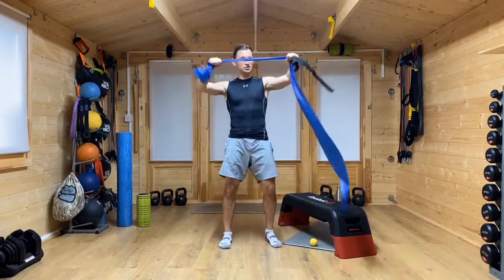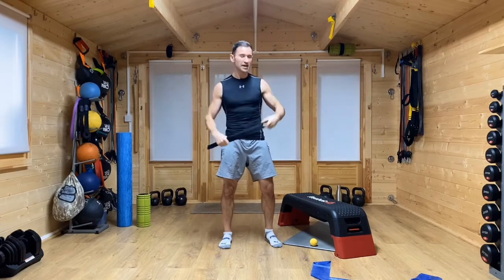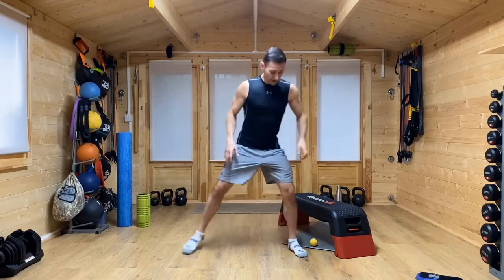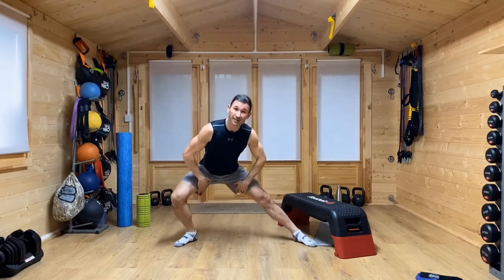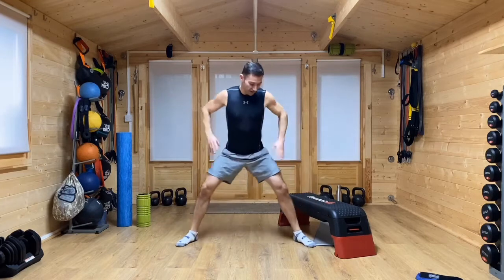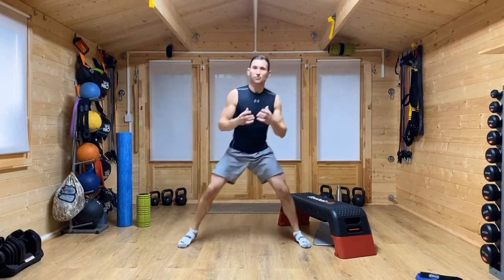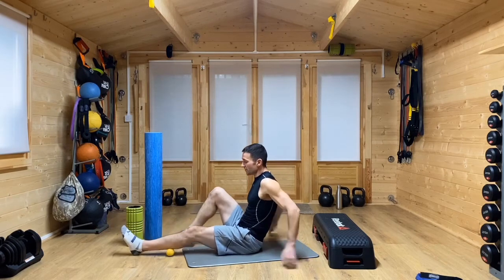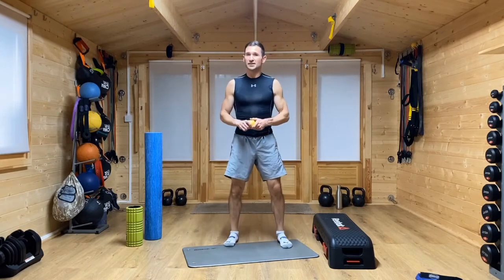TECHNIQUES FOR SEASONED RUNNERS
Here are a few techniques to help improve joint mobility, muscle flexibility and strength for pain-free running, or to help anyone improve function of the hip, knees and ankles.

If you’ve found this video helpful please leave a like and if you have any requests you’d like me to cover or topics you’d like me to make a video for, simply let me know in the comments below.

Take care. Stefan.